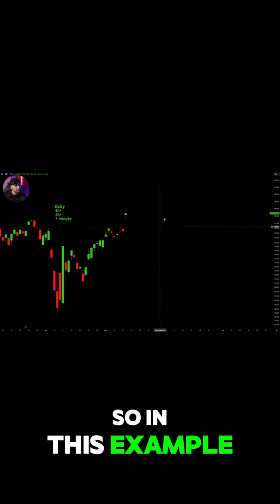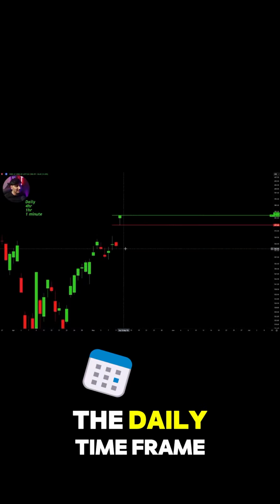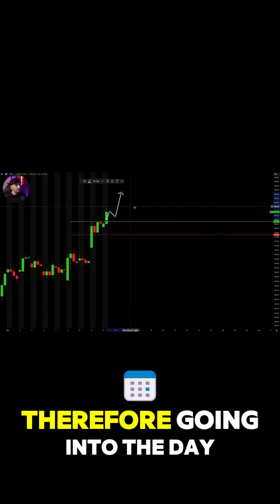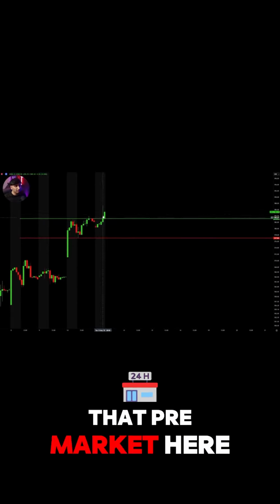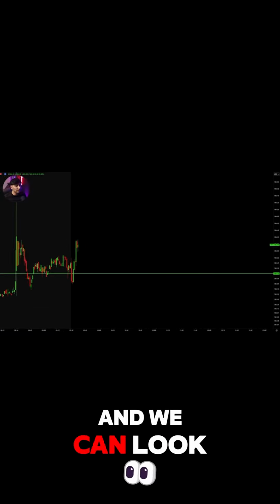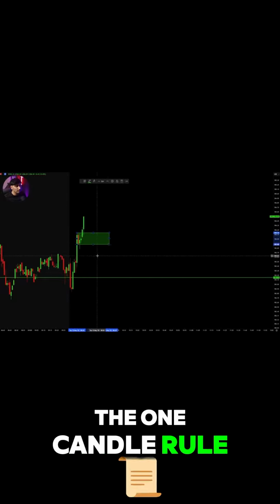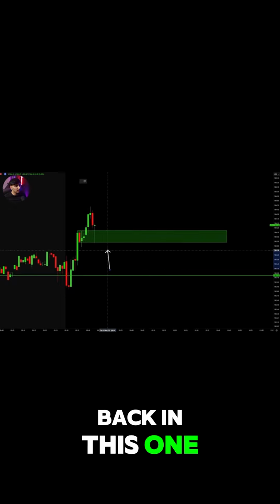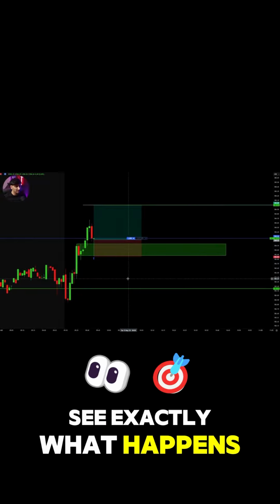Easy scalping strategy for traders part 3